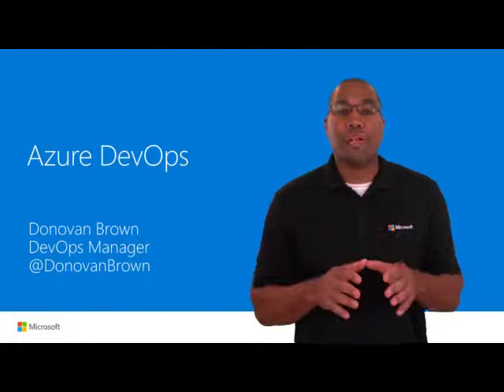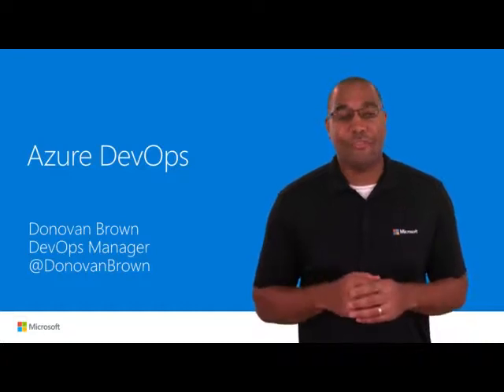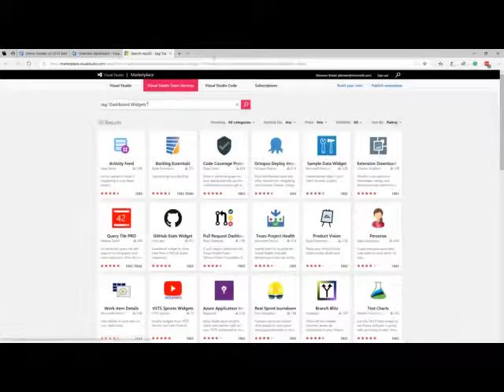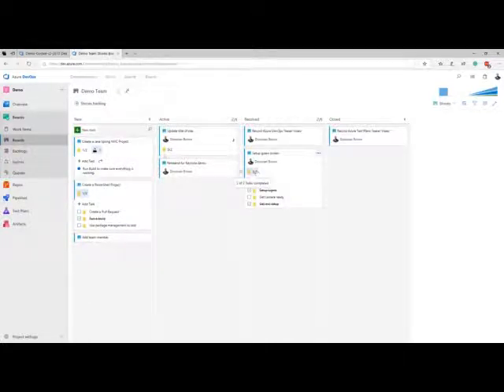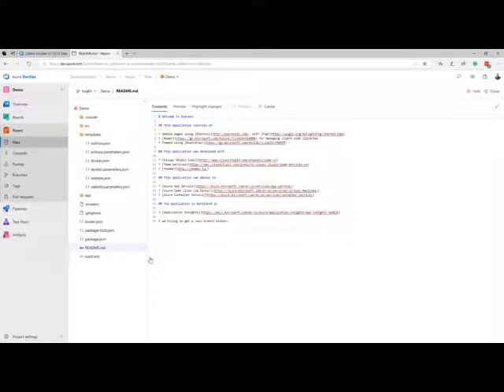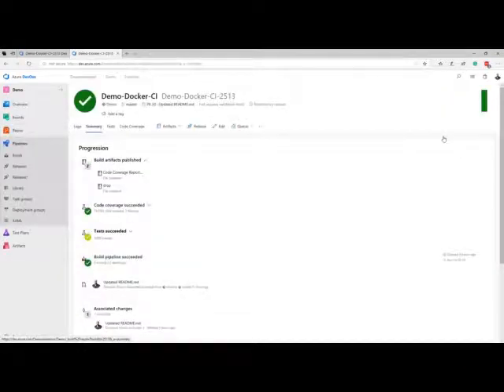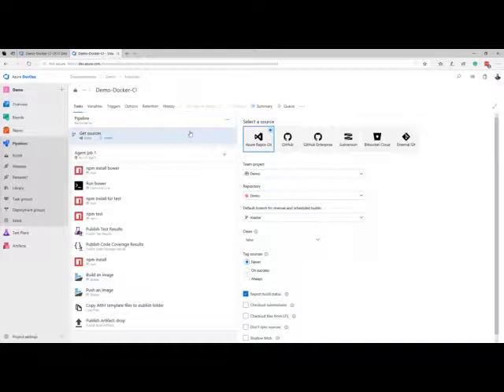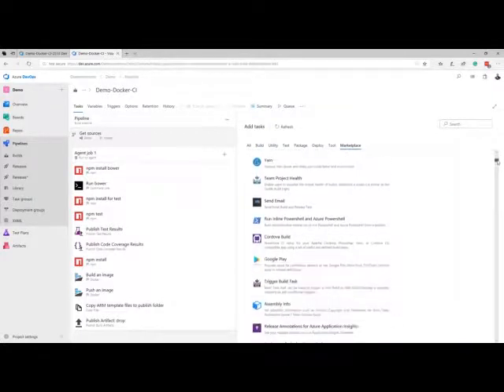Introduction to Azure DevOps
In a single statement, Azure DevOps is everything you need to build your software product from beginning to end. Learn how Azure DevOps helps you plan your project with Agile tools, manages your code using Git, and deploys your code through the best CI/CD system on the planet. Get full traceability and visibility across all your development activities. In this video we will show you how to get started with Azure DevOps up and running with your project in under 6 minutes.

Speaker: Donovan Brown

The Brave browser is faster, safer and ad-free. Brave protects your privacy, blocks ads, tracking, and shields against malware and other threats. Plus it provides a blockchain-based token solution for rewarding your favorite publishers.